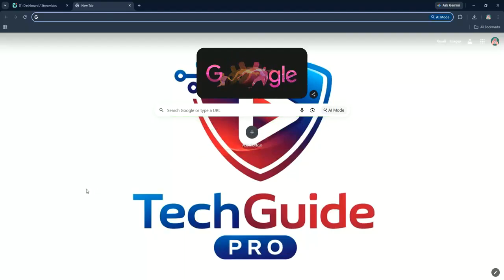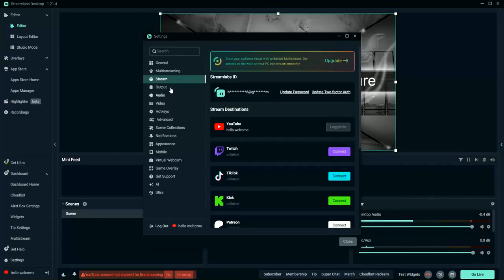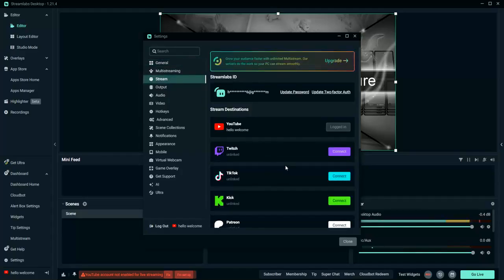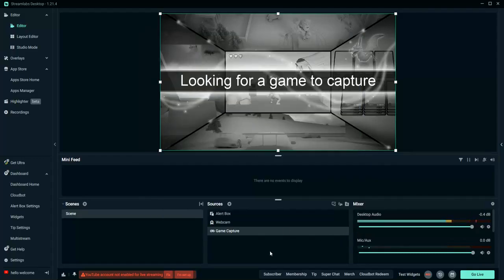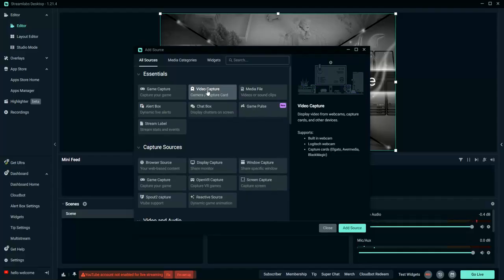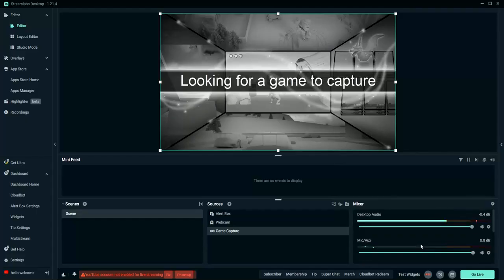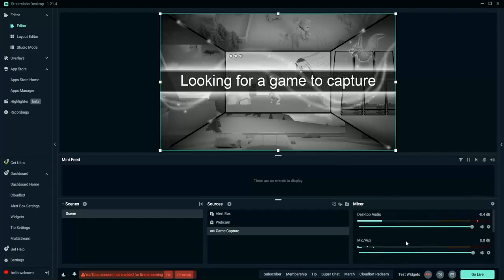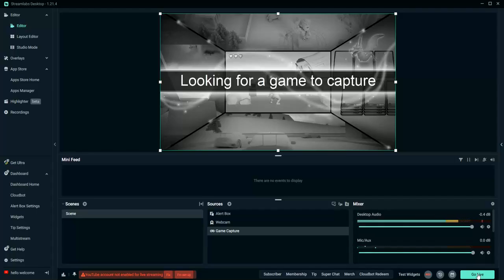How to Go Live on Streamlabs - Step by Step 2026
Learn how to go live on Streamlabs.

This comprehensive tutorial will guide you through the process of setting up your Streamlabs account, customizing your live stream settings, and broadcasting your content to your audience. Discover how to optimize your live streaming experience with tips on alerts, overlays, and chat integration, making your Streamlabs live stream stand out. Whether you're a beginner or looking to enhance your streaming skills, this video will equip you with everything you need to start live streaming like a pro.